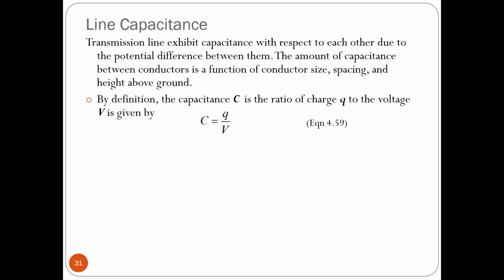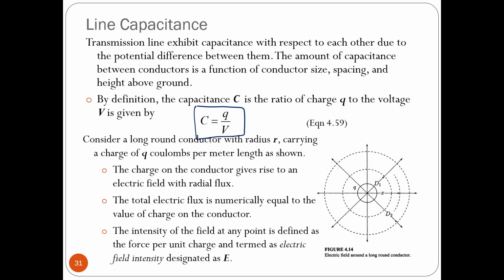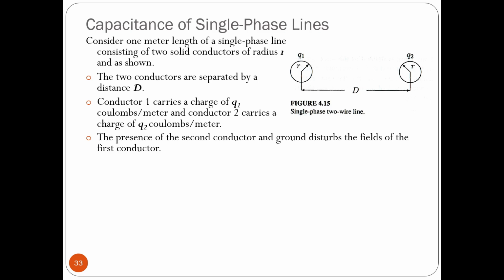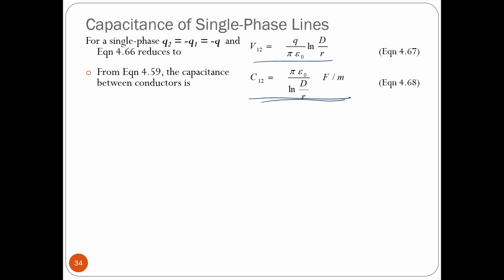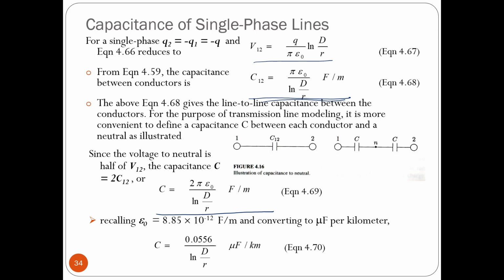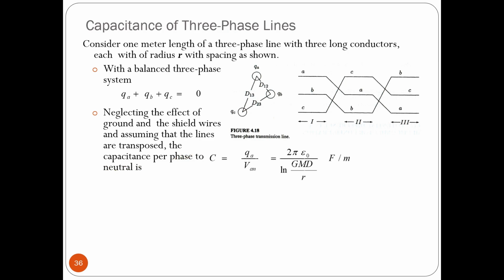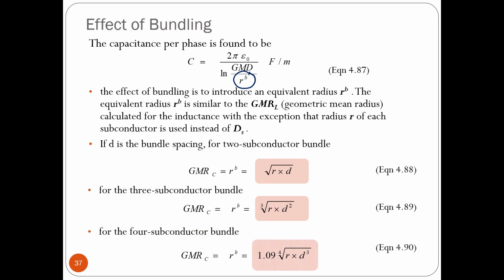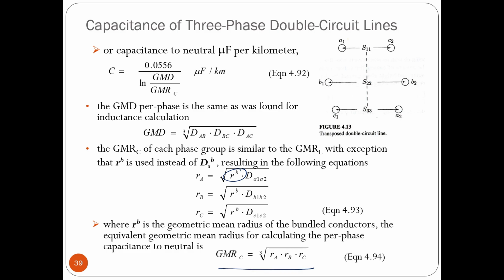Capacitance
This goes through discussion related to Capacitance